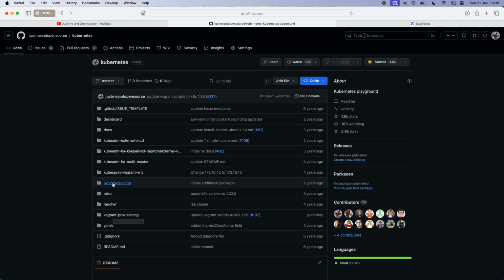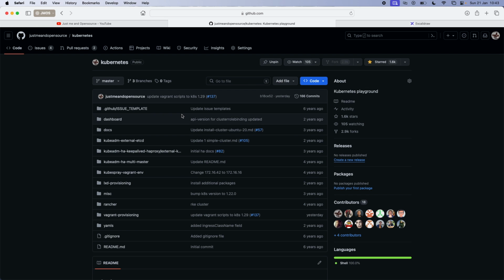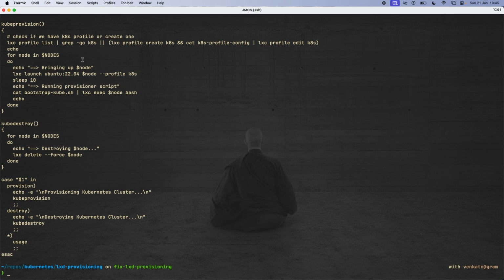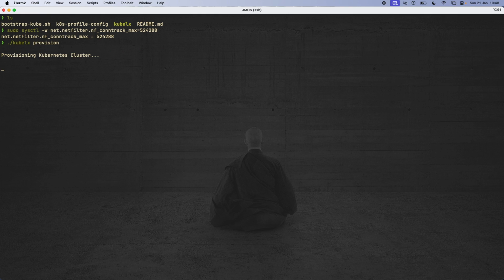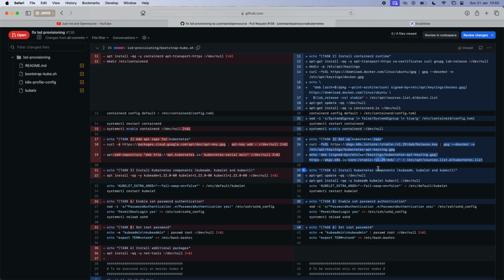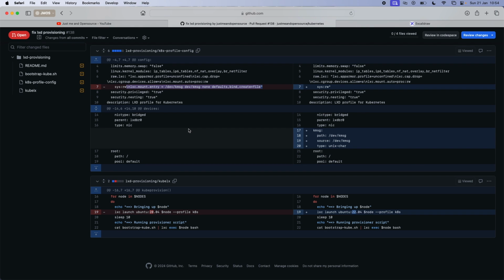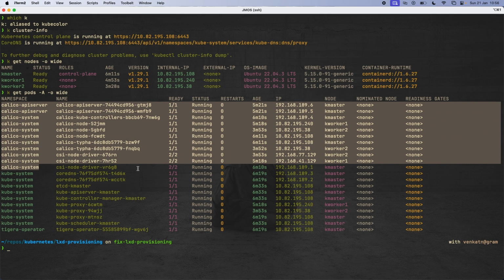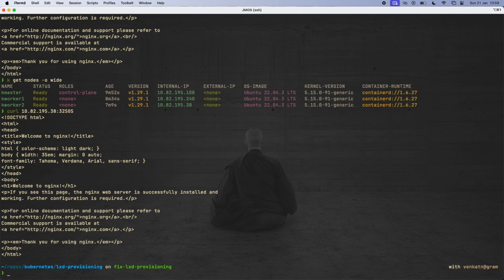Kubernetes Cluster in LXC Containers | Scripts updated to v1.29 (jmos/kube/116)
In this video, I will show you how I fixed the lxd provisioning scripts to successfully deploy a Kubernetes cluster using LXC containers.